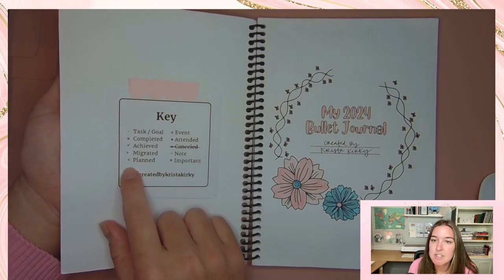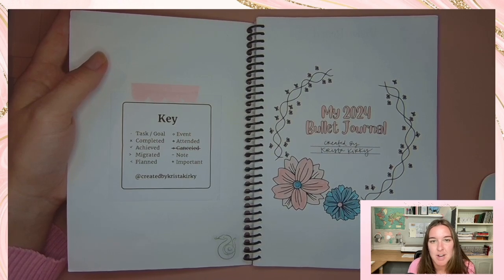How to Bullet Journal Part 1: The Basics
In this video, I share everything I wish I knew when I first started bullet journaling!  And if you’ve bullet journaled before, my hope is you get some new inspiration and ideas to help you continue on your bullet journal experience!